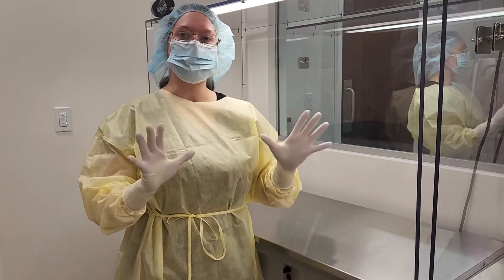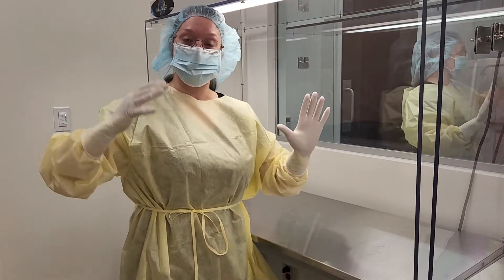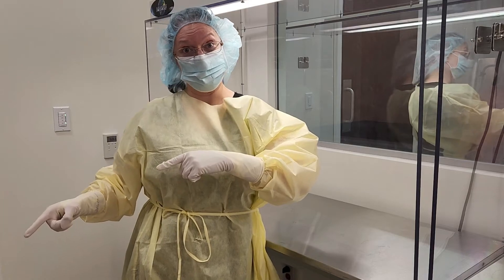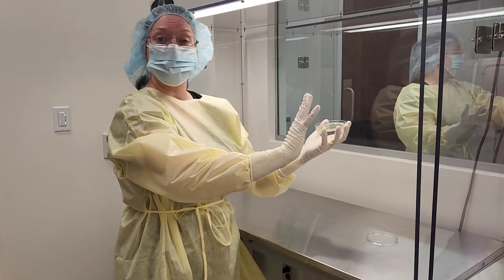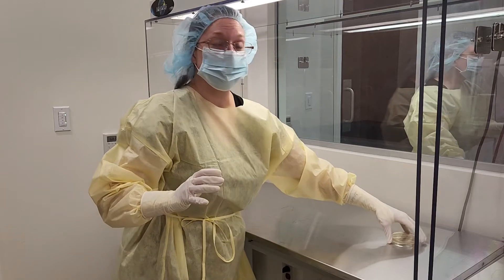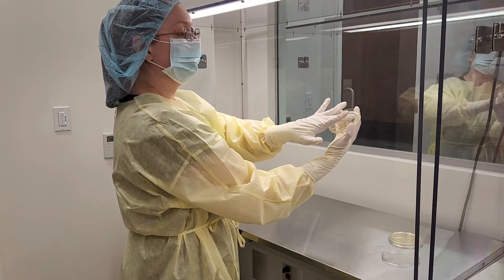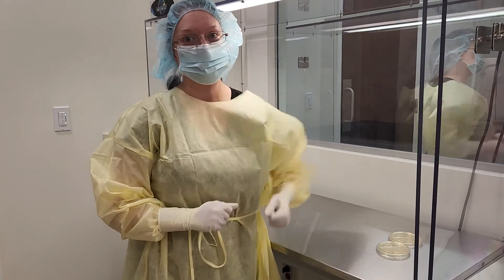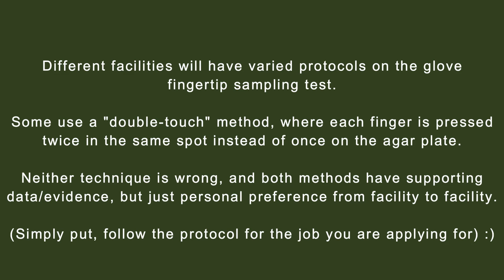Glove Fingertip Sampling Pharmacy Compounding Lab Video High Point University North Carolina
Simple explanation of the glove fingertip sampling process.